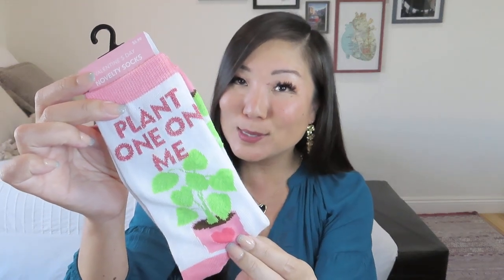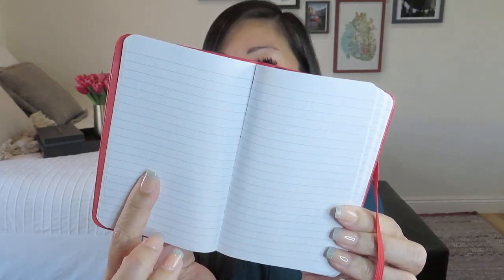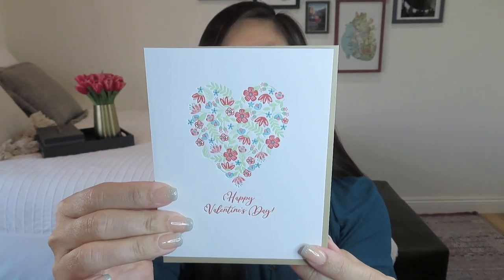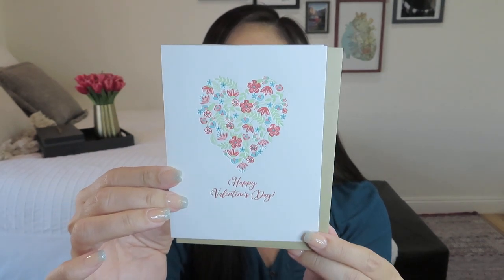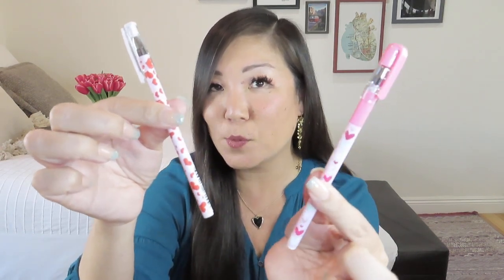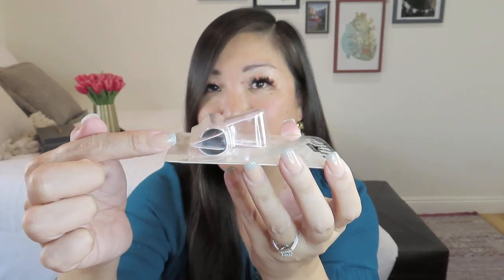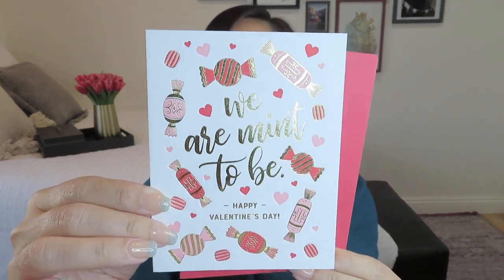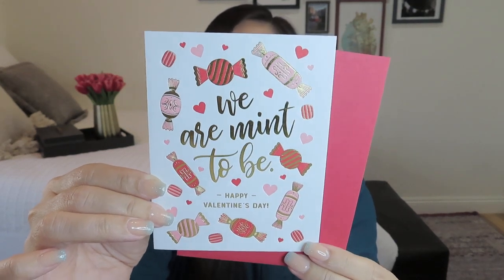Journal Junk Box & Sak | You Are Meant To Be | February 2023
Box: $53.95
Sak: $30.95
Bundle: $71.95
We source the best makers and brands to provide you the best journals, pens, amazing office supplies and so much more to adore. 8-10 products/month.